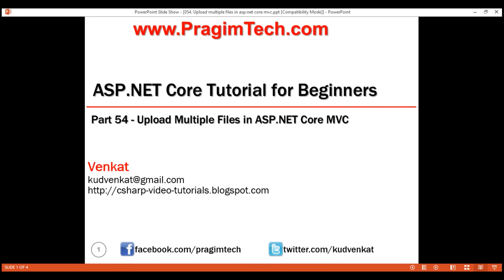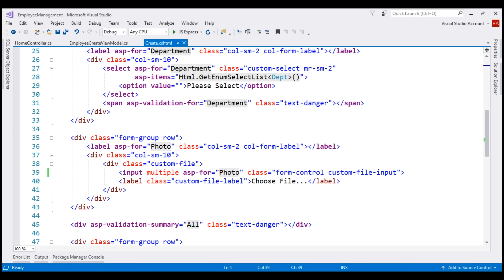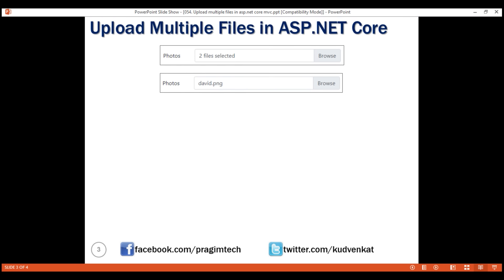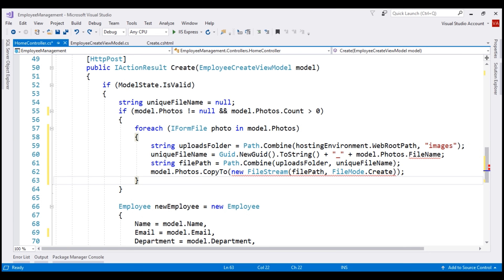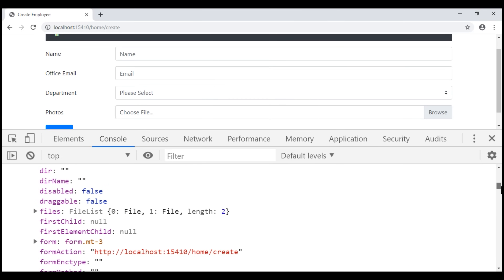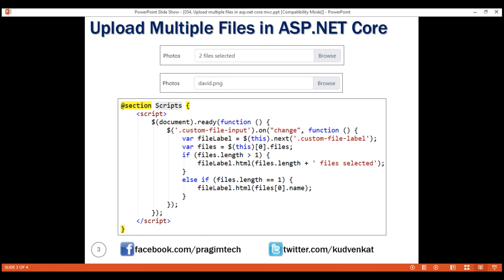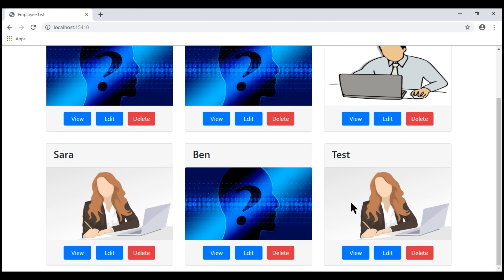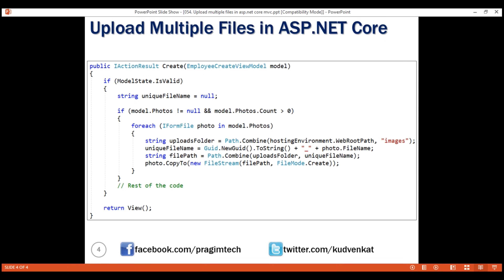Upload multiple files in asp net core mvc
In this video we will discuss how to upload multiple files in asp.net core. The selected files should be uploaded to wwwroot/images folder on the web server.